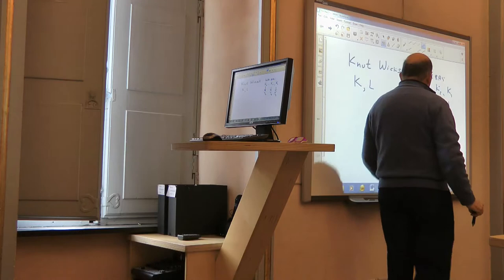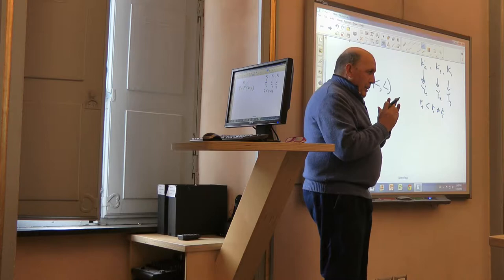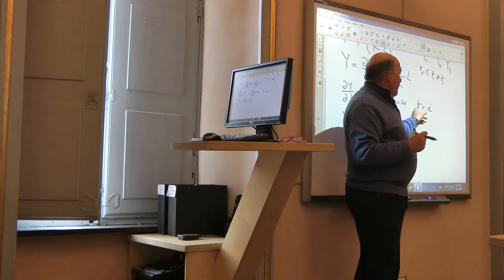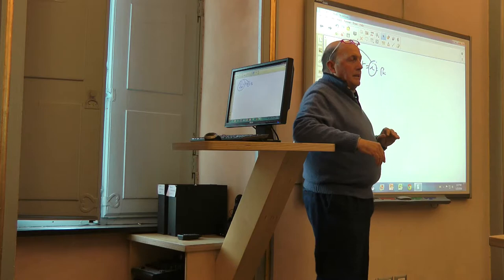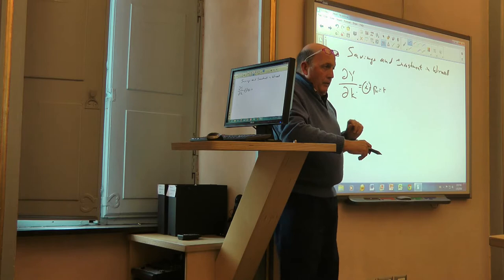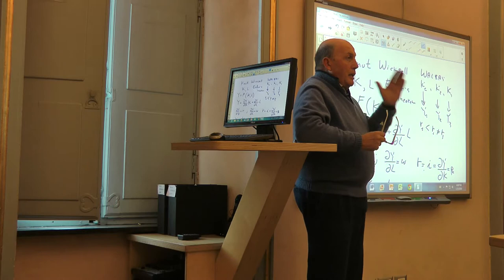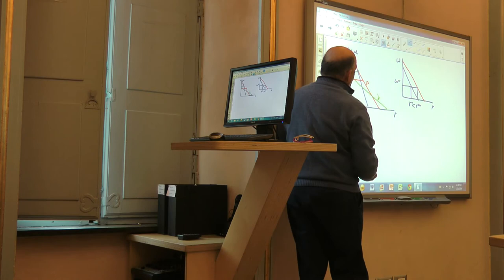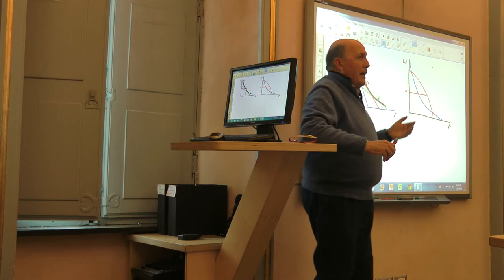Jan 23, 2014. Prof. Joseph Halevi's lecture at the IUC of Turin